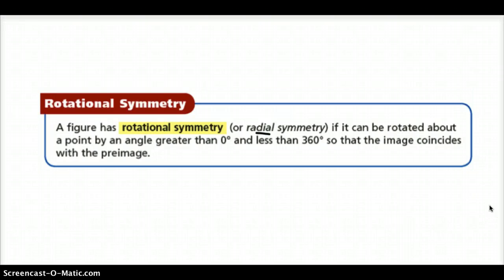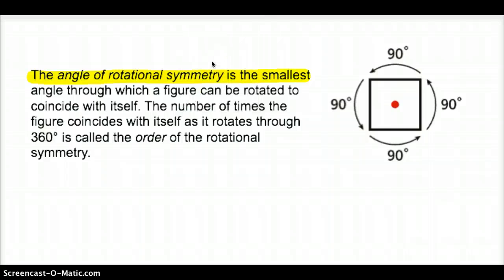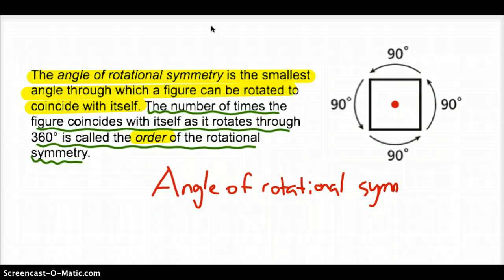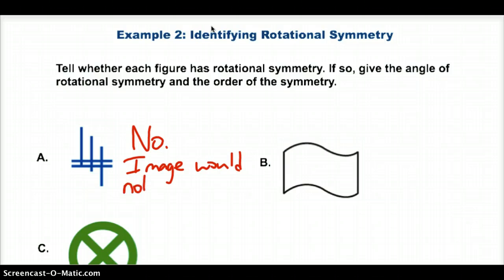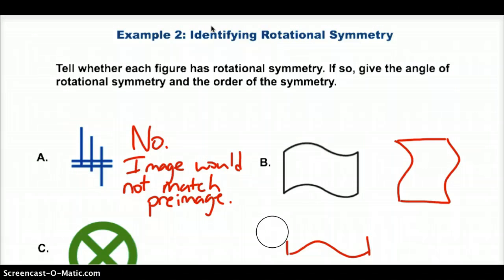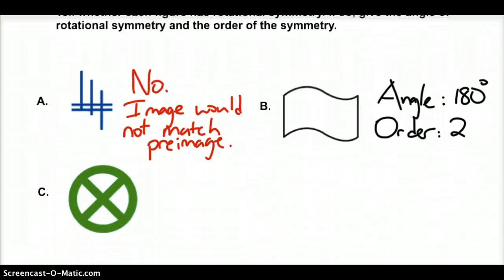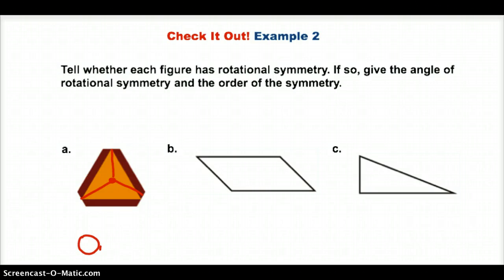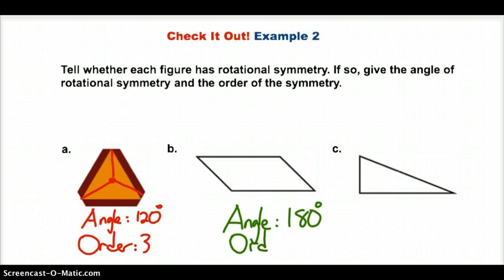GeoB.12.5IdentifyingRotationalSymmetry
GeoB 12.5 Identifying Rotational Symmetry